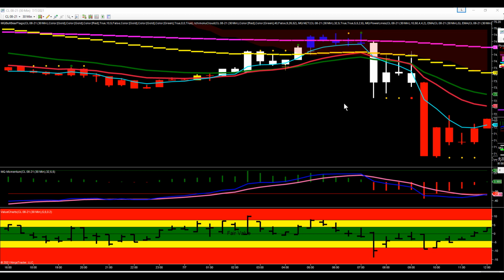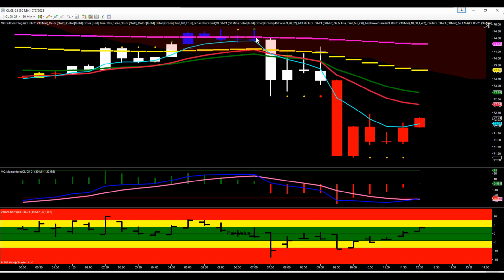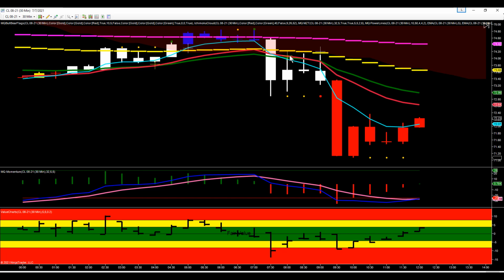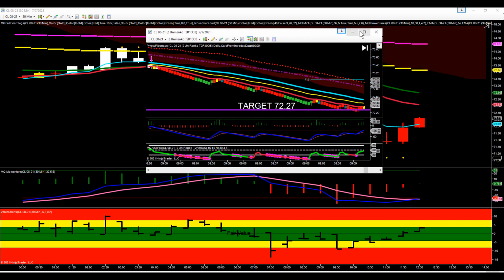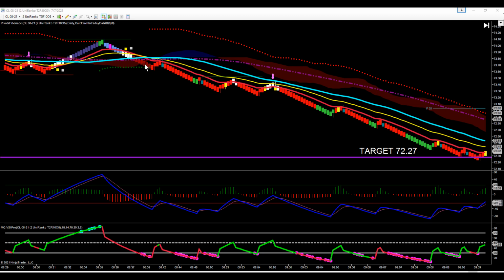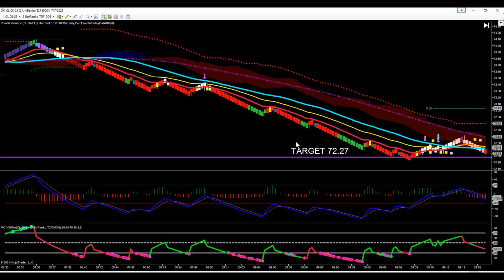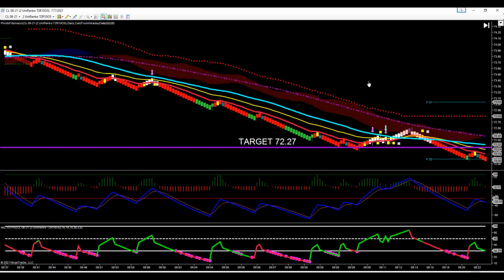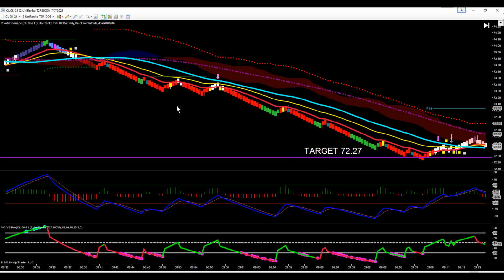An Early Rip Lower In Crude Oil Futures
An Early Rip Lower In Crude Oil Futures. There was bearish news for Crude Oil Futures. That news provided some very nice opportunities to take advantage of the big rip lower.